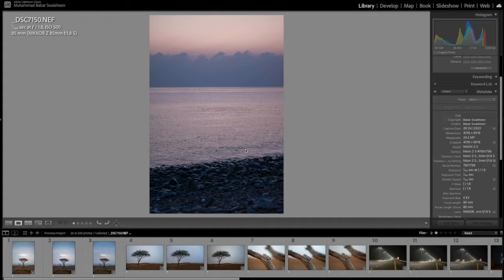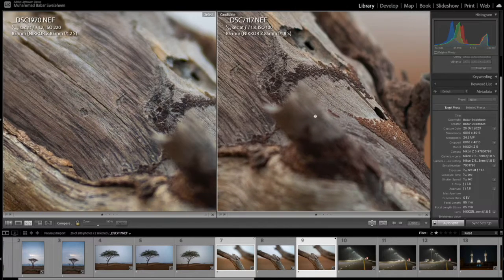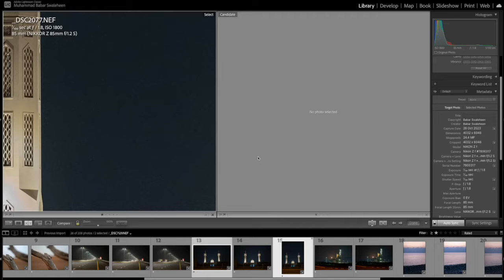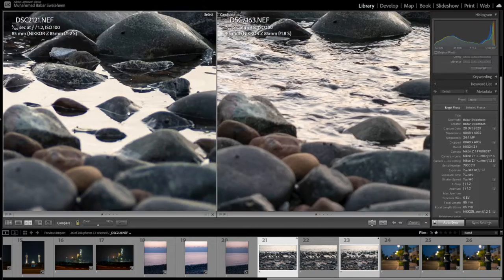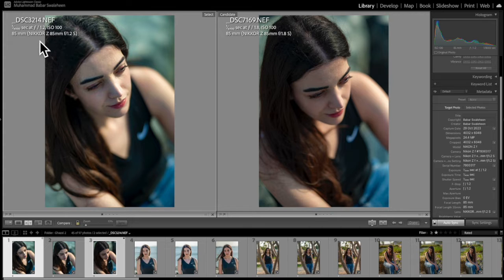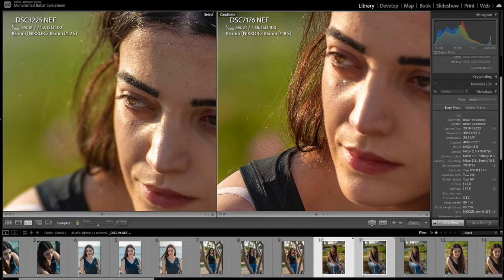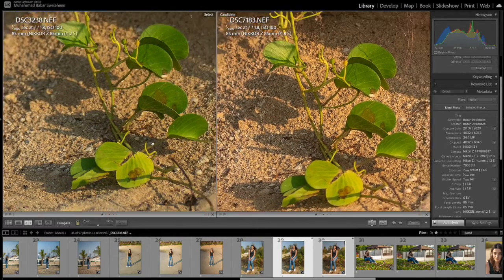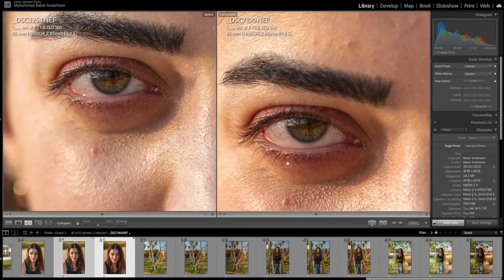Nikon 85mm f/1.2 S ... vs ... Nikon 85mm f/1.8 S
Finally long awaited video is released where I did the side-by-side comparison of Nikon 85mm f/1.2 S with Nikon 85mm f/1.8 S lens. Hope you will find this video helpful.

Warm regards,
Babar Swaleheen